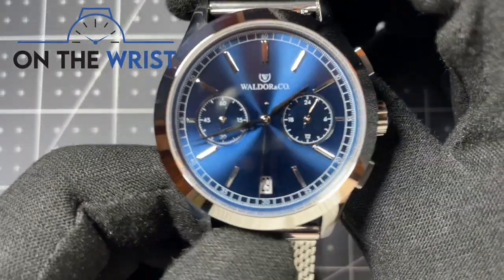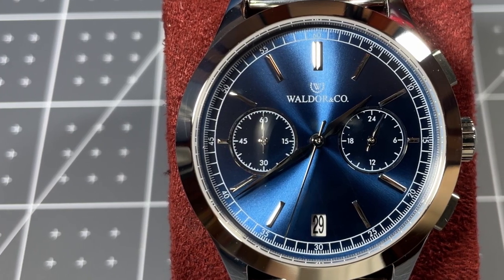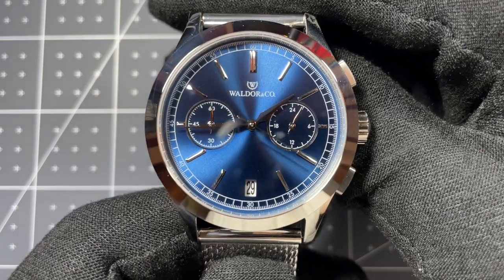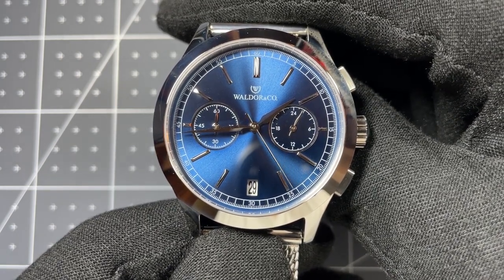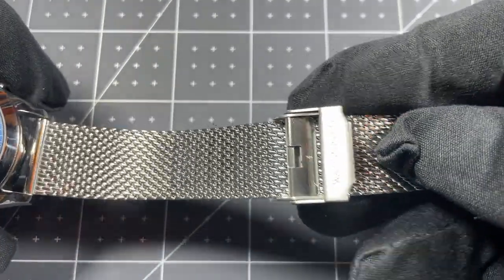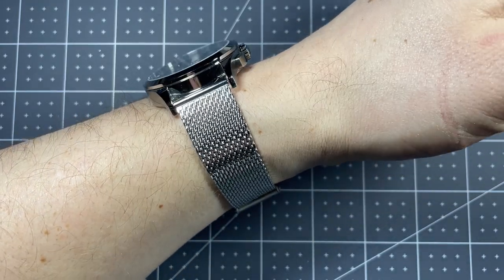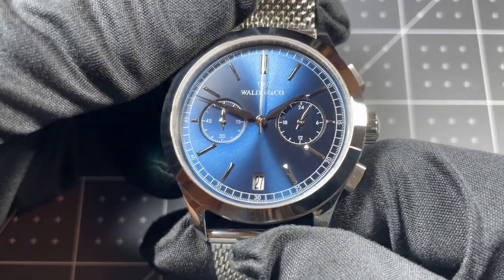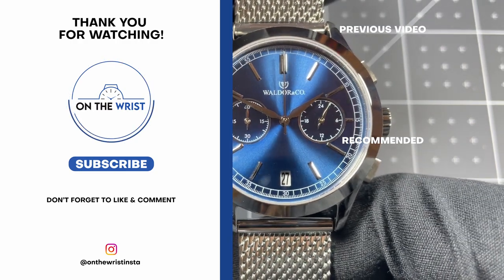Affordable dress chronograph WITH a mechaquartz movement?! Waldor & Co Chrono 39 Sardinia Review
Today we look at the @Waldorco.4683 Chrono 39 Sardinia. This watch has some very striking design details from the blue sunray dial, excellent dial layout, to the inclusion of a mechaquartz movement all for under $300. This chronograph comes in at 39mm which I is my favorite size at this time. This affordable dress watch has a lot of style and in this full technical review of the watch, we'll cover all those details.

Quick Video Navigation
0:00 Introduction
0:46 Design Details
2:08 Technical Specs & Movement Explination
3:16 Bracelet details
4:17 Wrist Shots
4:50 MSRP & Value, and Closing Thoughts

I'm now on TikTok! Follow me at OntheWristOfficial

Would you like to see your watch or watch related product reviewed?